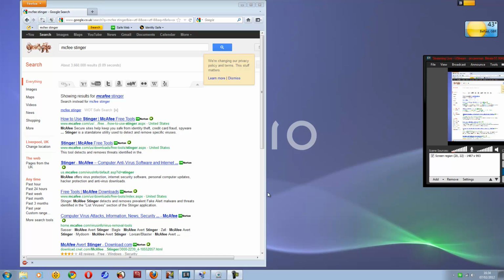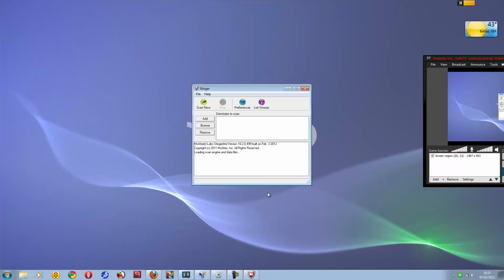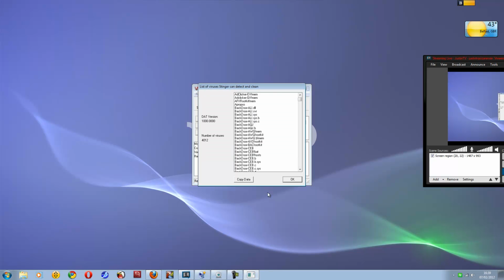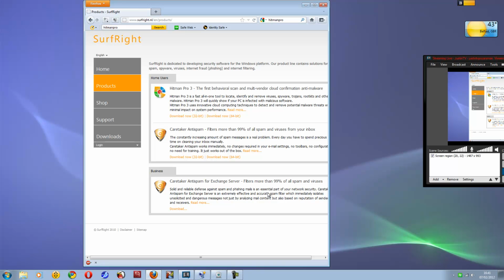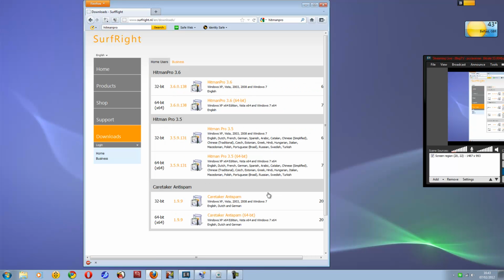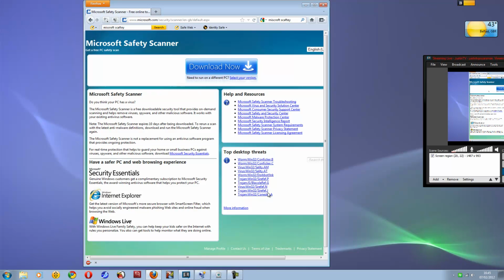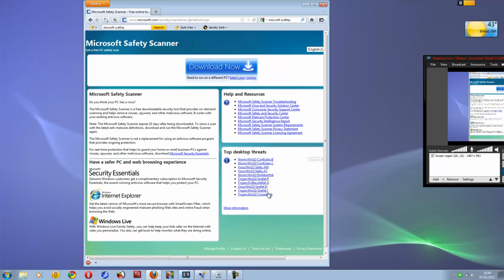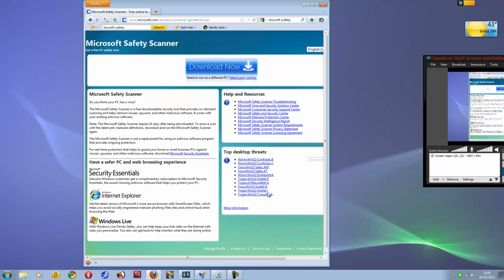virus removel tools